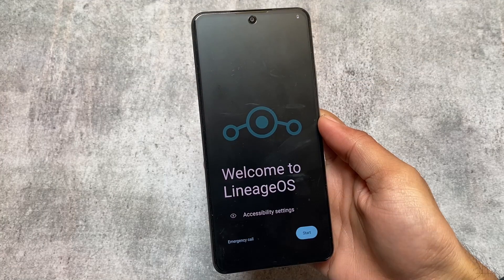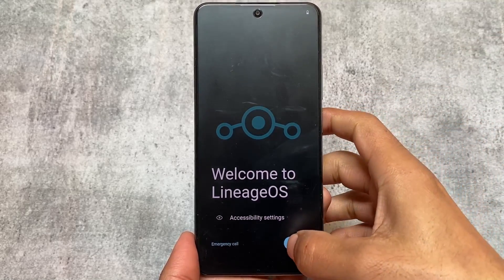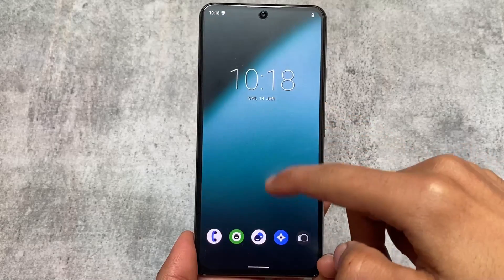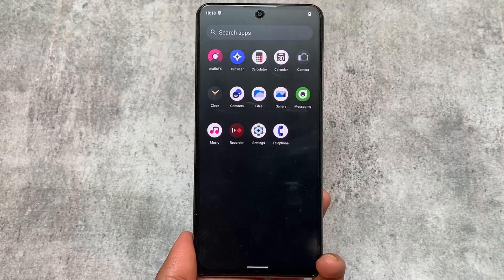The MOST STABLE CUSTOM ROM even in 2023?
Hey guys, What's Up? Everything is good I Hope. In this video, I'm gonna show you " The MOST STABLE CUSTOM ROM even in 2023? ". Make Sure to watch this video till the end to understand everything.

Some of the very useful Content/Videos for you :

[Pixel Experience Plus STABLE A13]
[What is inside my Android? 2023]
[MIUI 14 vs MIUI 13]